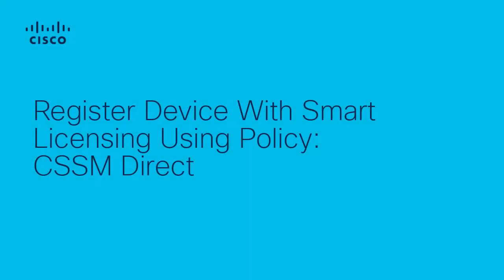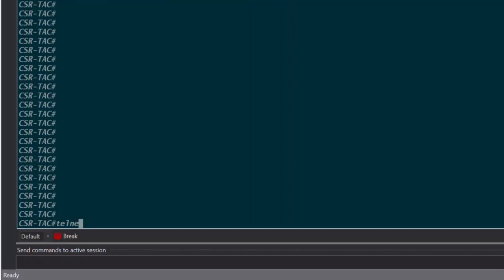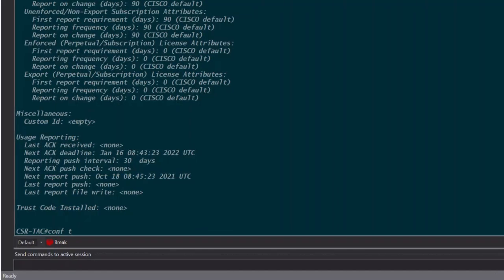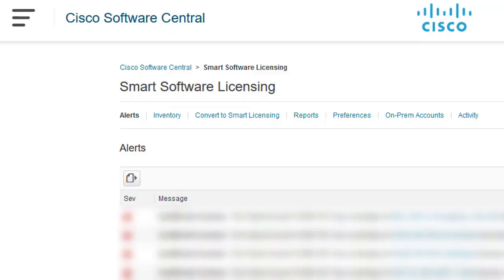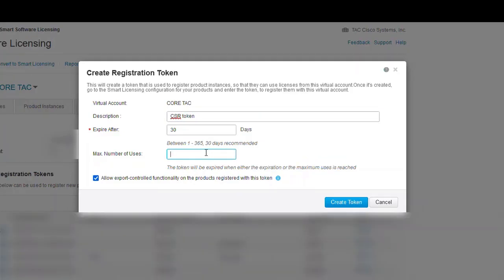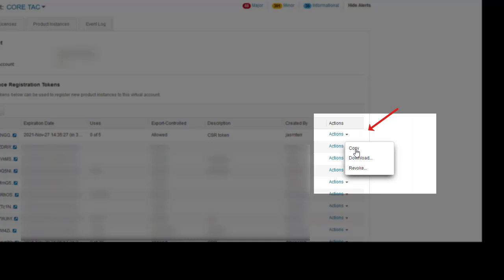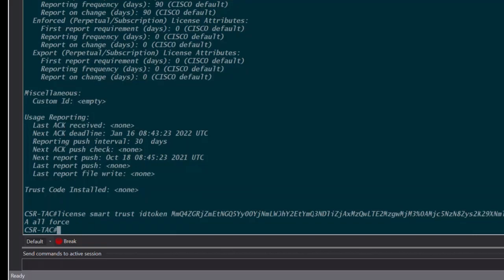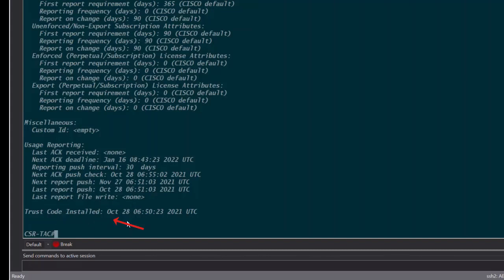How to Register Smart Licenses Using Policy on Cisco Devices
In this video, we’ll show you how to register Smart Licenses using policy on Cisco devices. Learn how to manage licenses efficiently, automate device registration, and track usage to ensure compliance and optimal resource utilization across your network.

  What you’ll learn in this video:
  – How to register Smart Licenses using policy
  – How to automate license registration and ensure compliance
  – Best practices for managing Smart Licenses in your network environment

  This video is ideal for network administrators, IT professionals, and anyone responsible for managing Cisco Smart Licensing and ensuring proper license allocation across devices.